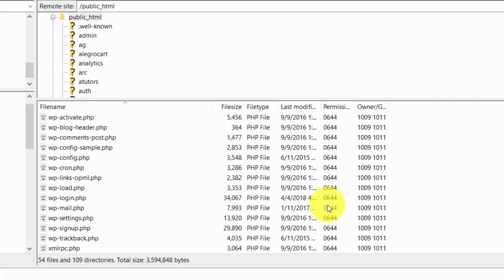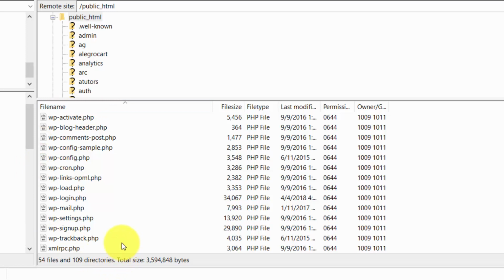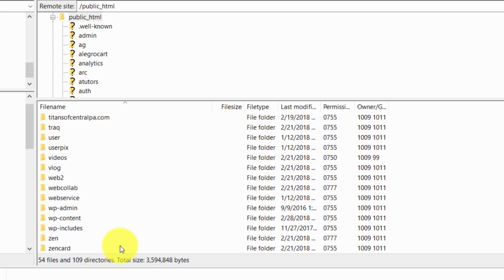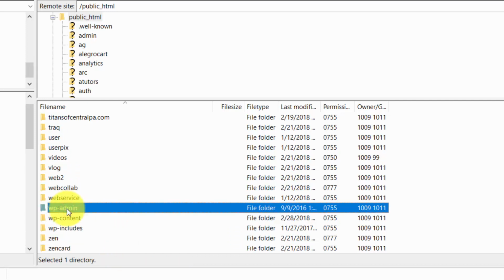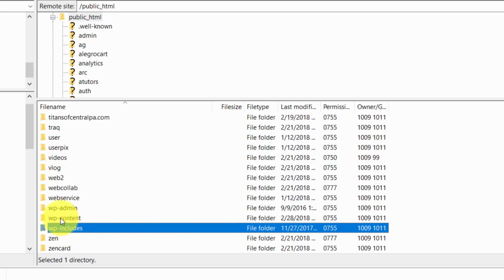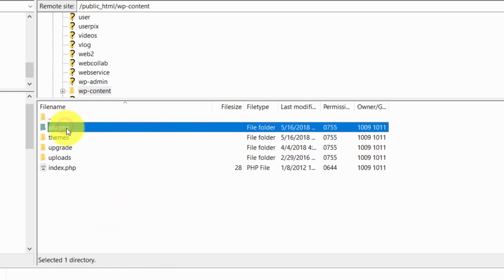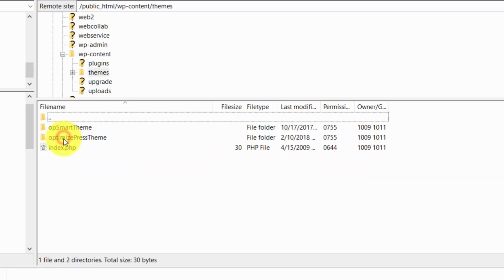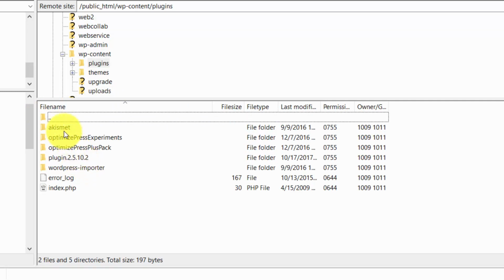38 HTML In Wordpress Free HTML For Internet Marketers Training Course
HTML In Wordpress Free HTML For Internet Marketers Training Course